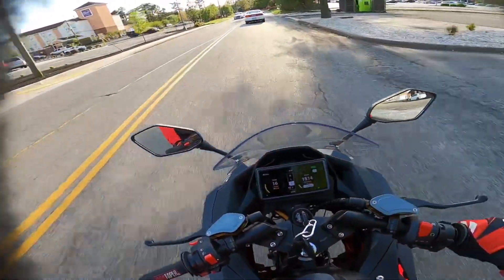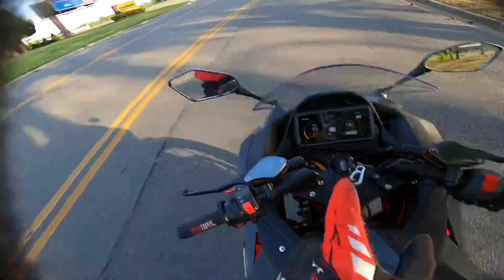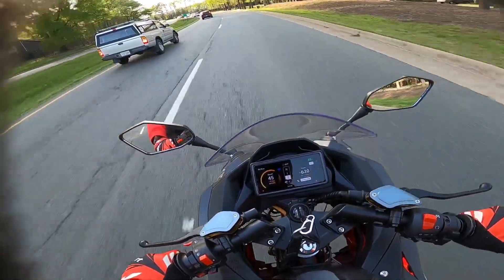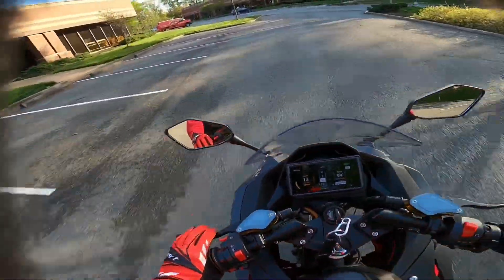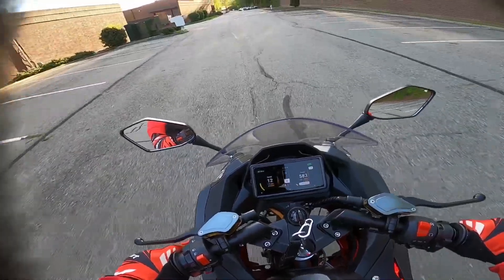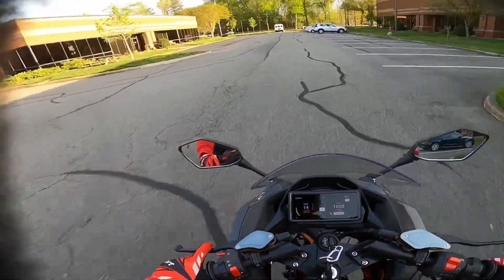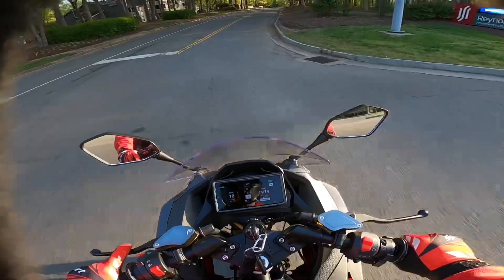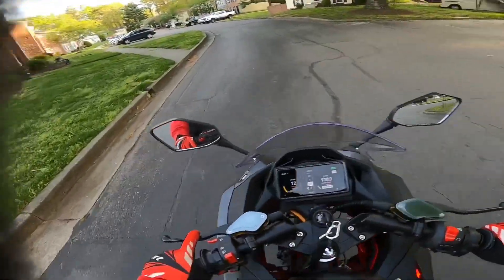RZ did over 70mph 14kw 250dc and some awesome field weakening from ASI BAC 8000, don’t sleep on ASI!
ASI field weakening is second to none and still one of the best controllers in the game this is the exact same amount of power I was running with the Sabvaton so that alone shows just how good it’s FW is.